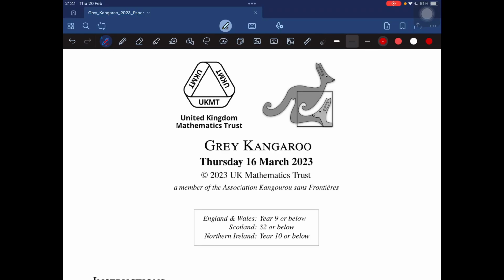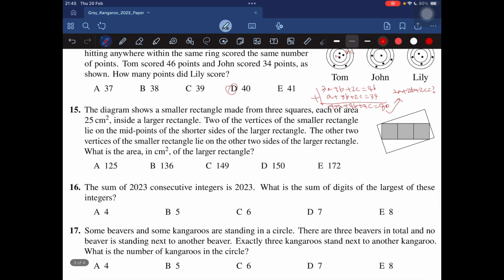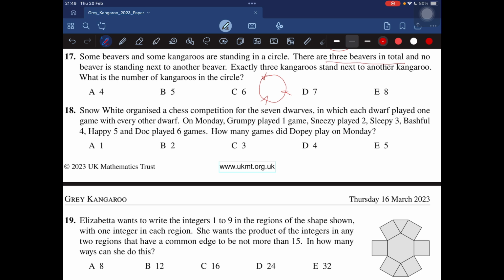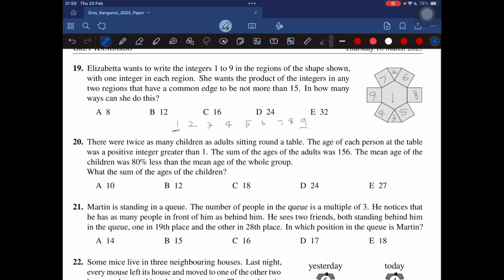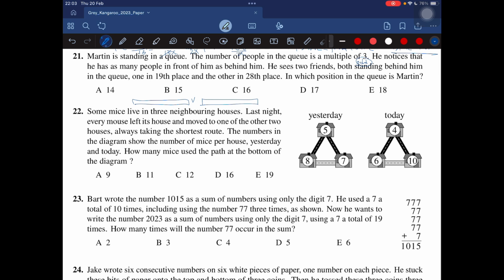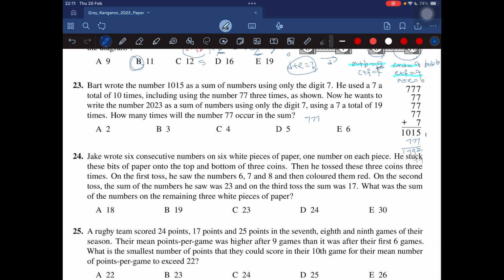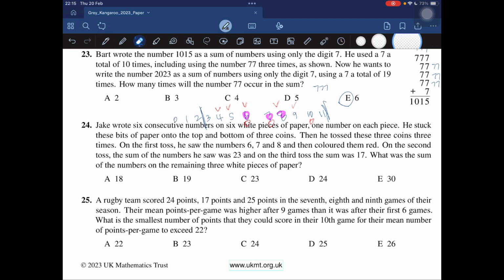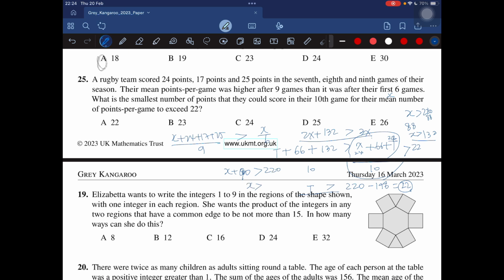UKMT Grey kangaroo 2023